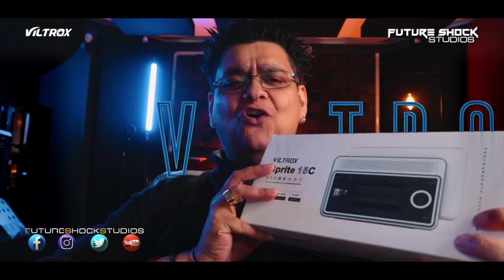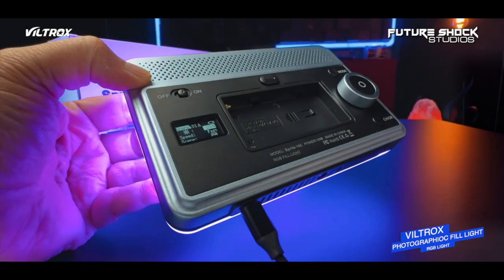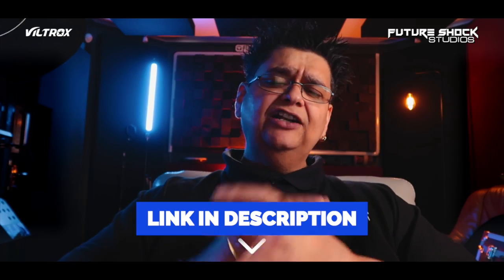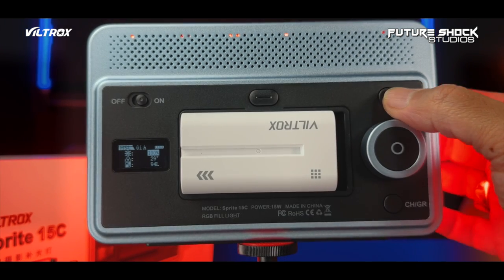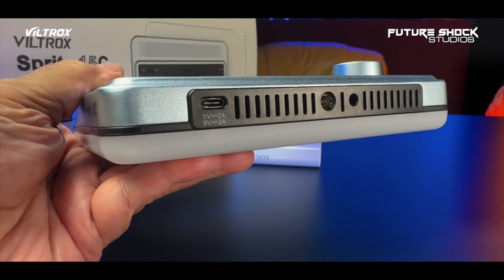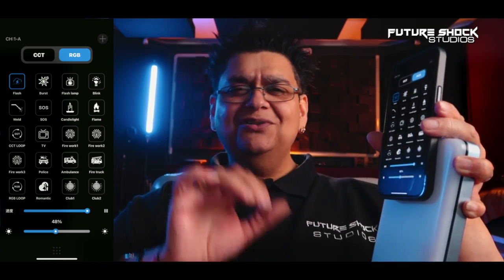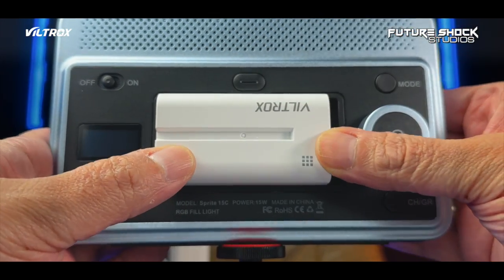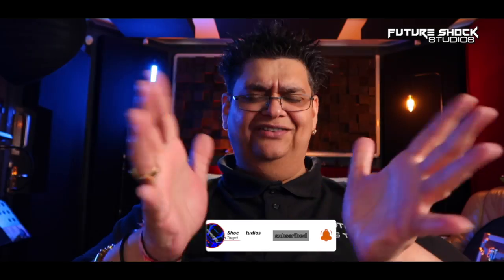VILTROX Sprite 15C RGB LED Panel Light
Today I review VILTROX Sprite 15C RGB LED Panel Light, it has a companion App Control with Portable Key Light w NP-F550 Battery Type-C Charging CRI95+ 360° Full Color 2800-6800K LED Camera Video Light Kit for Portrait Photography Streaming.

00:00 - What's in the review
00:11 - Intro
00:22 - Viltrox Sprite 15C
01:29 - Unboxing
01:49 - Pricing
02:01 - Build Quality/Features
04:06 - Lighting FX
04:20 - Weeylite Pro App
05:36 - Final Thoughts